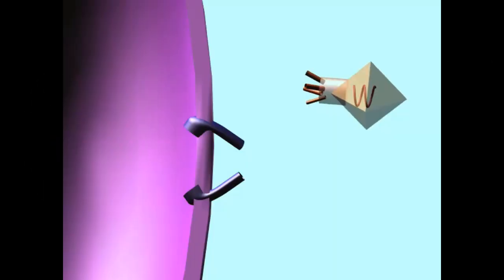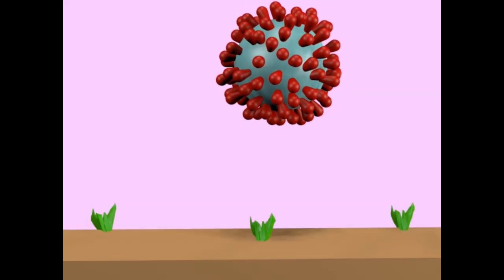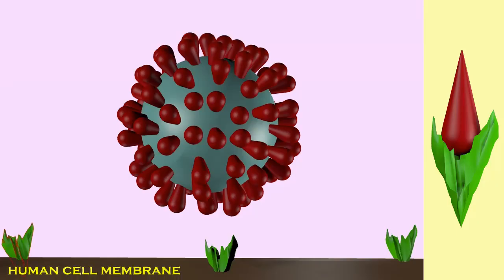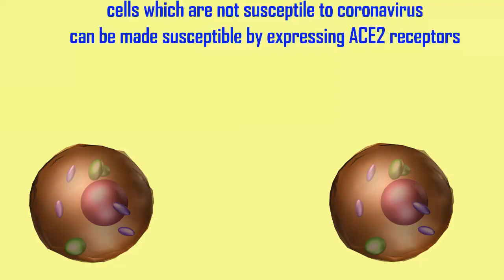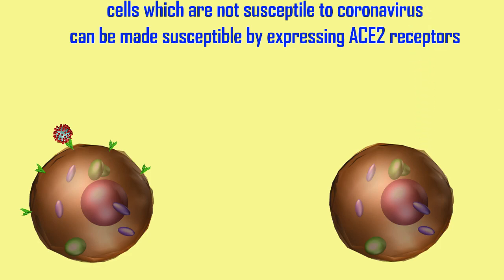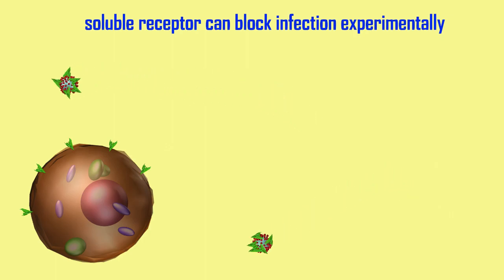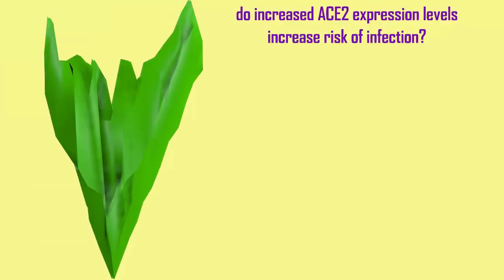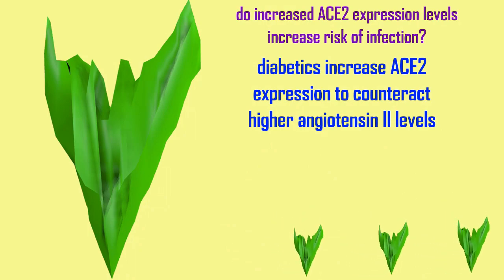ACE2 is the coronavirus receptor